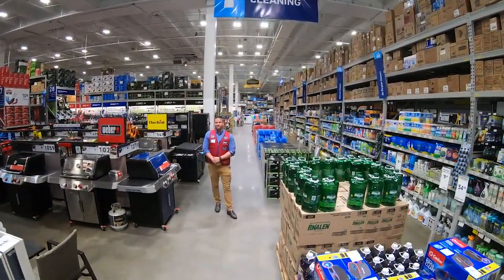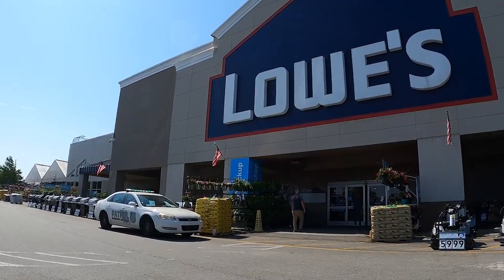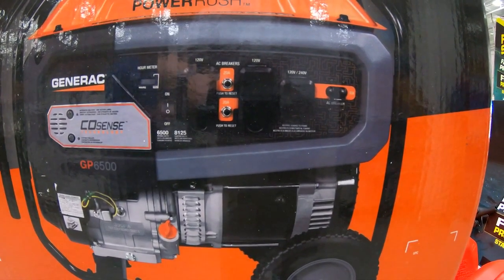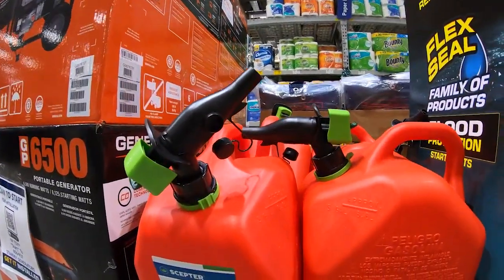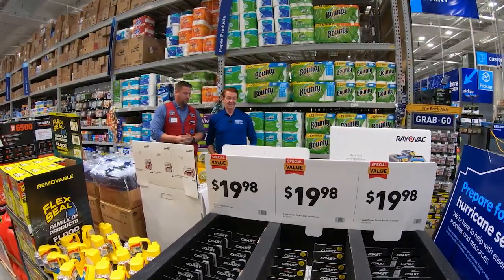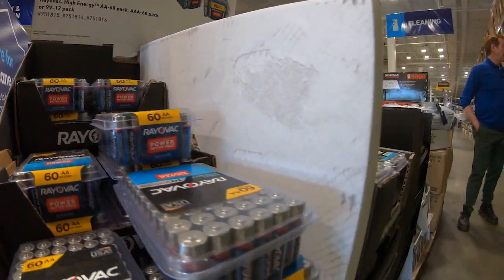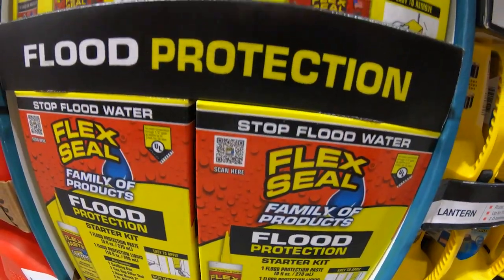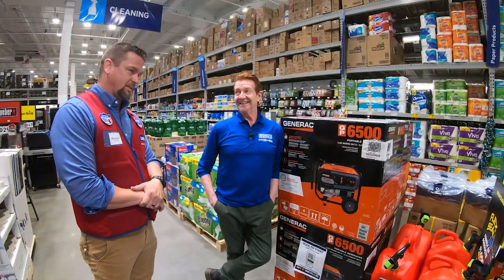Shopping for Hurricane Supplies